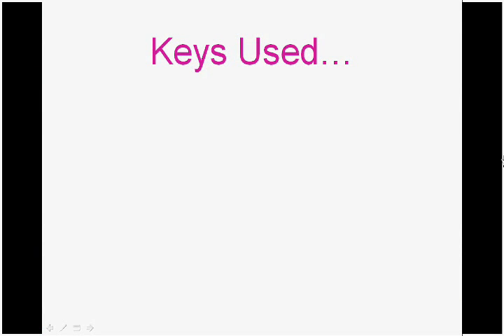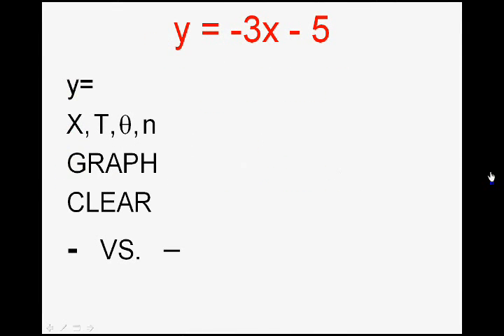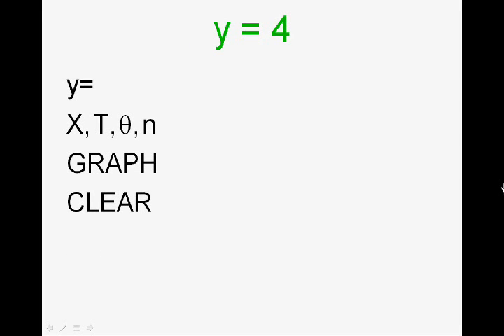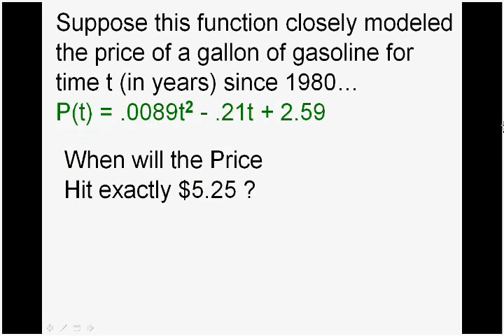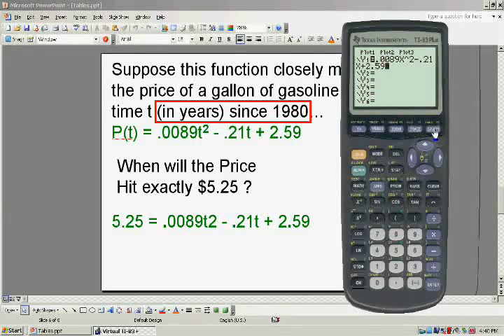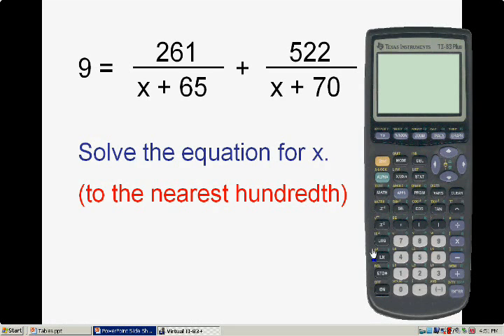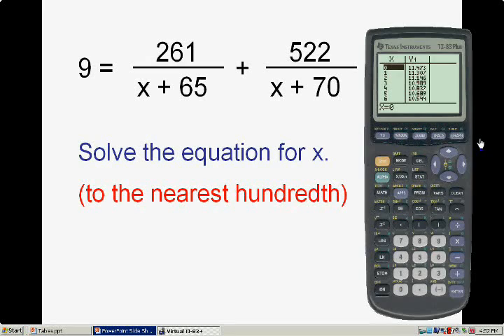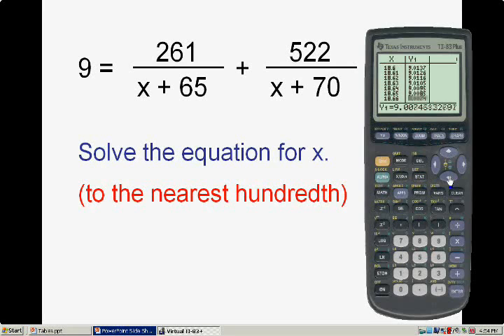Using Table View